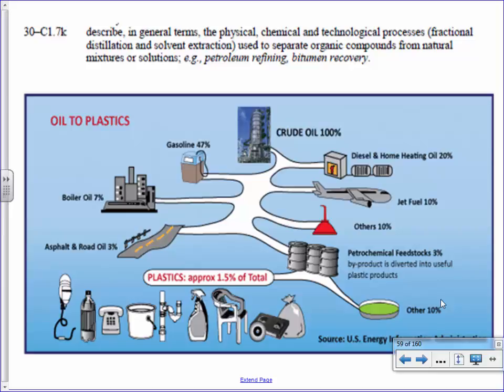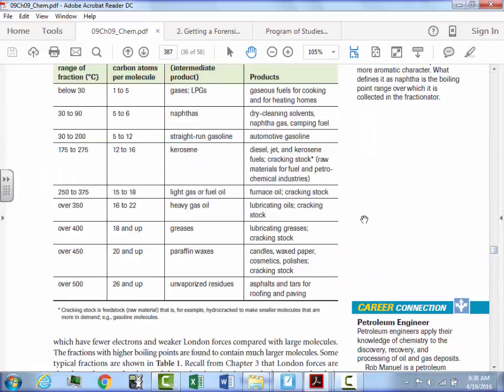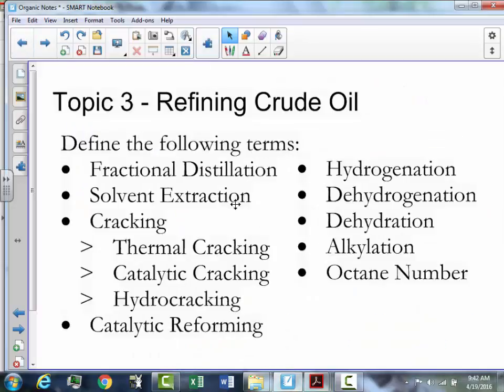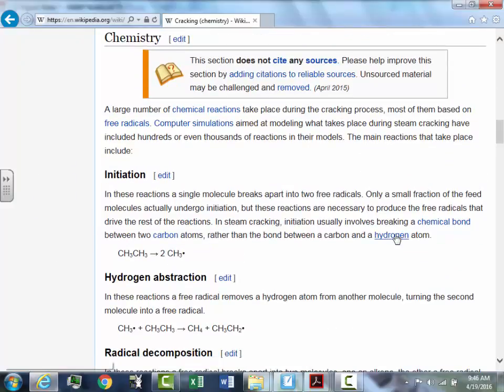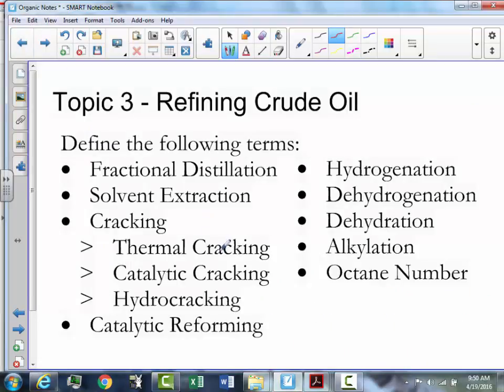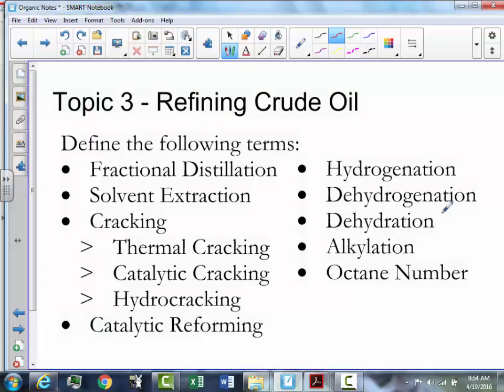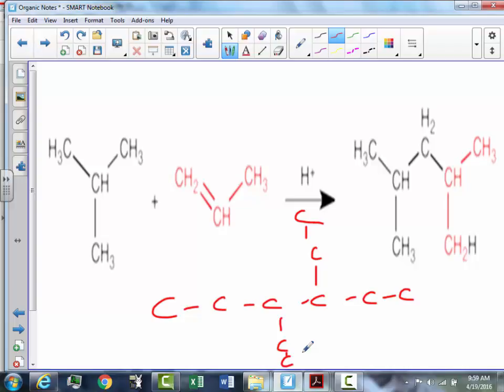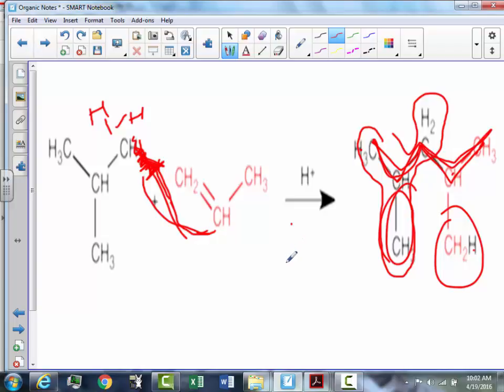3. Crude Oil Refining